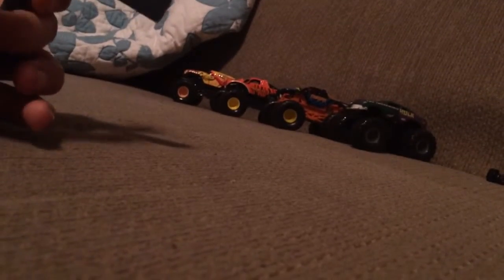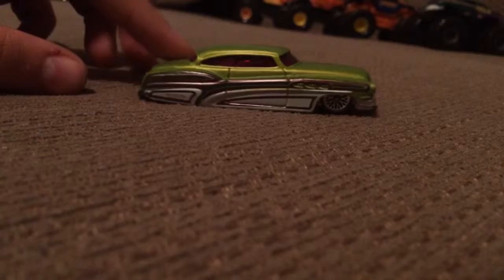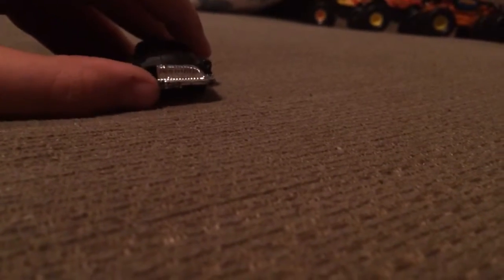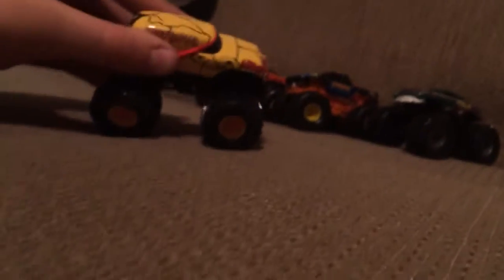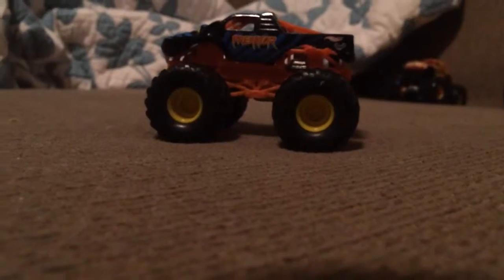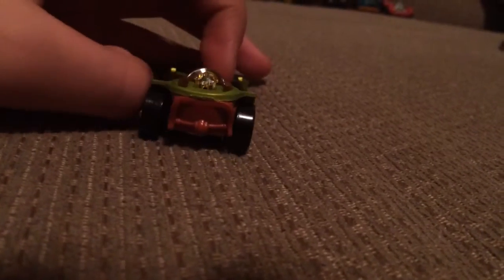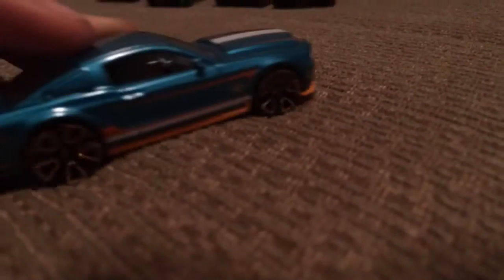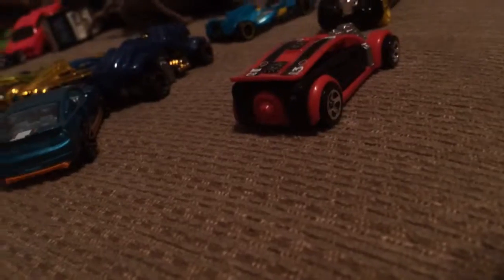Small haul from a friend